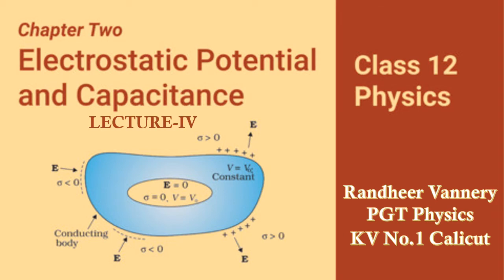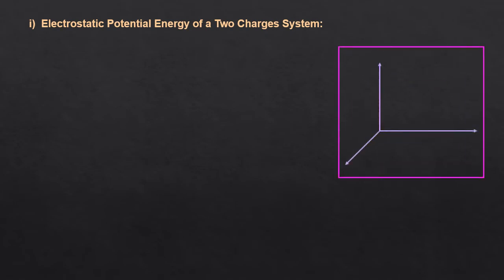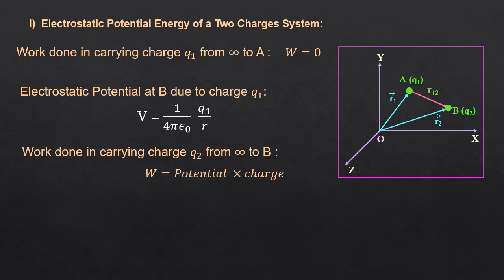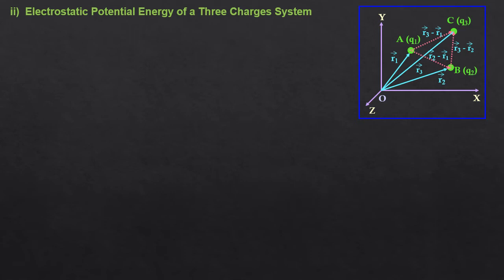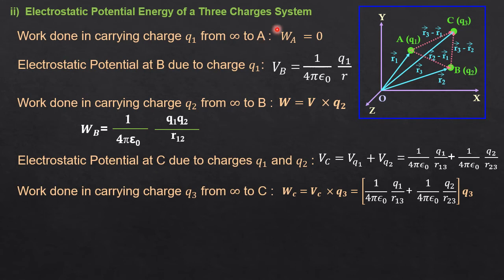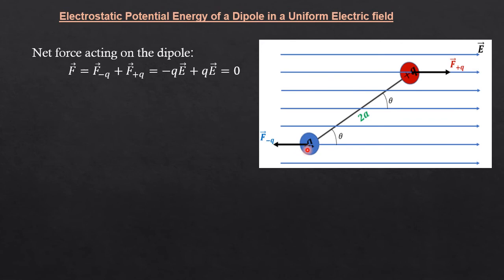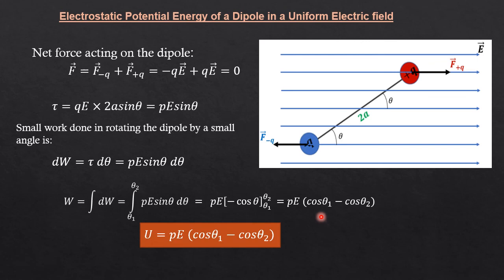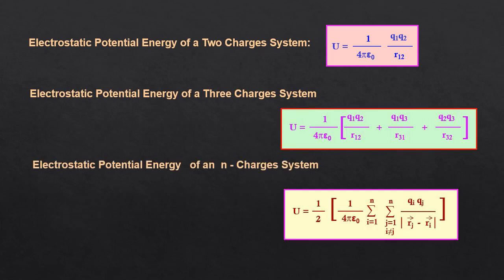2.4 Electrostatic Potential Energy